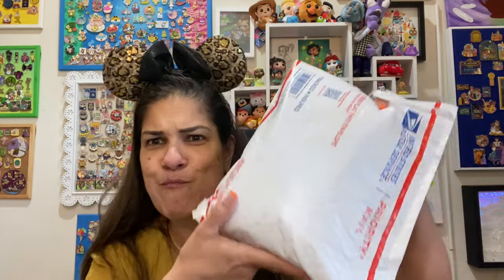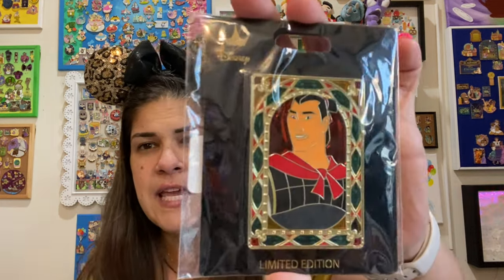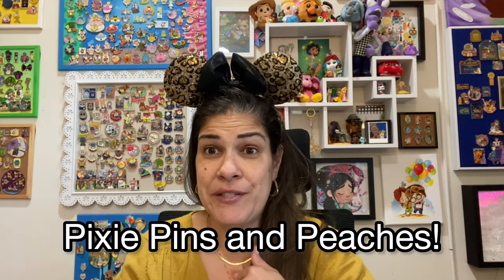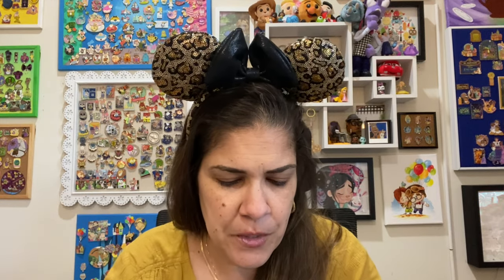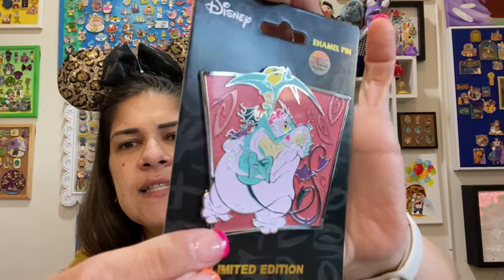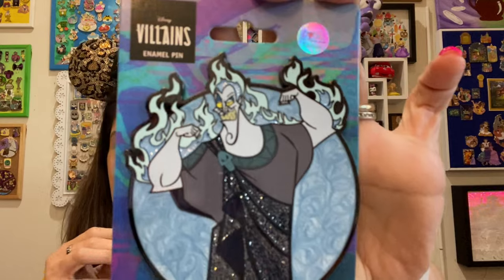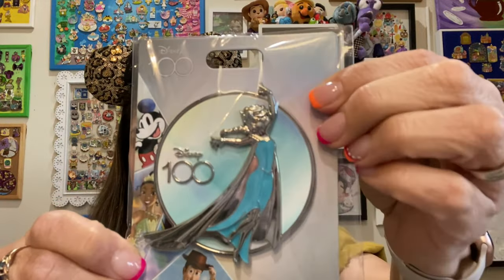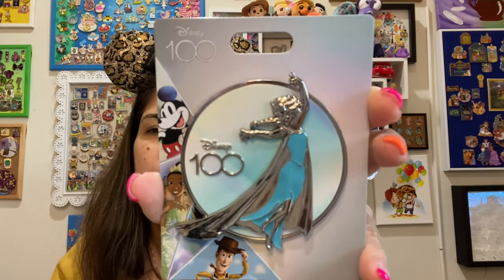Pink a la Mode Mystery Pin bag opening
Hey friends. Today I’m opening up another mystery bag from Pink a la Mode. My last bag was 🔥!  So let’s see if this bag measures up.